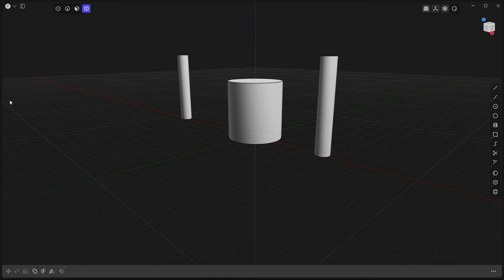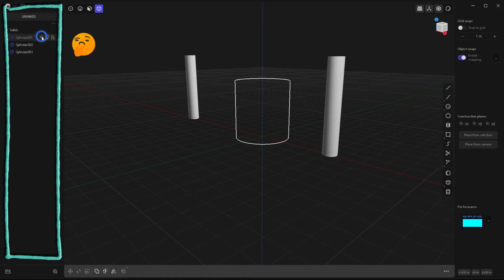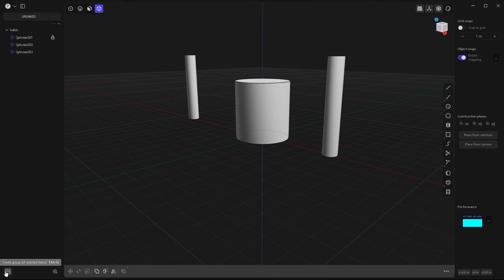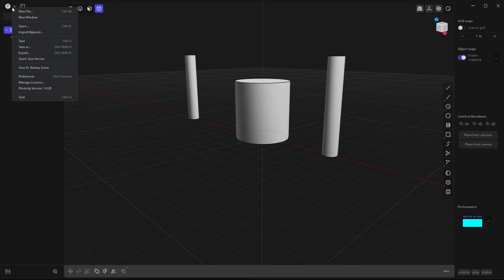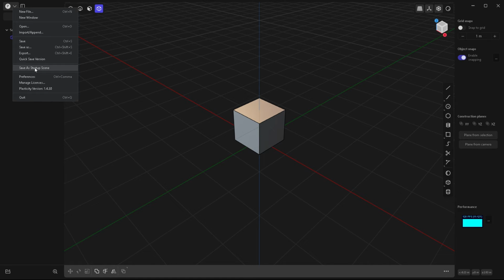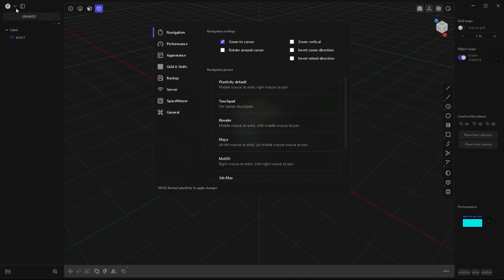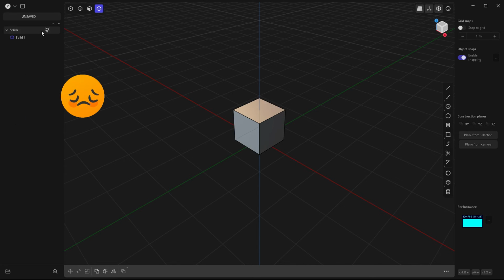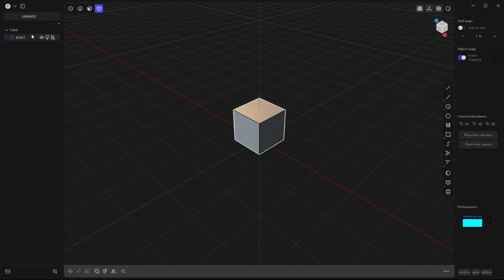Plasticity 3D for total noobs (Interface & commands) part 2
Plasticity 3d for noobs "The Outliner": Learn the basics of using the outliner tool in Plasticity 3d, perfect for beginners to understand its functionalities.

My courses collection:
ArtStation: